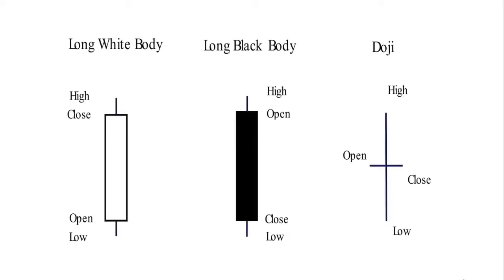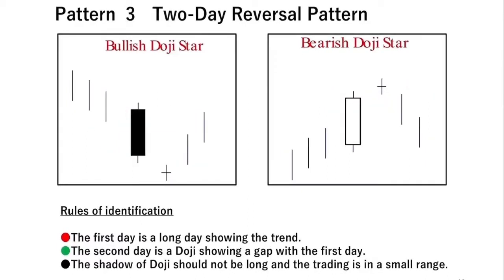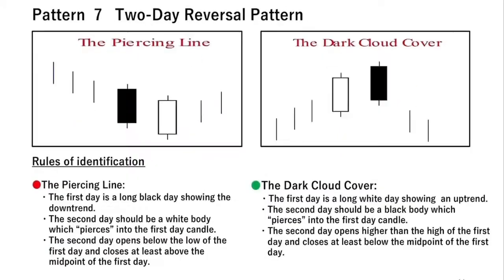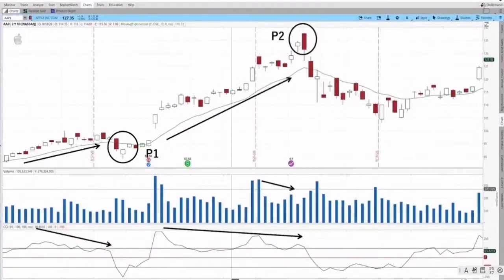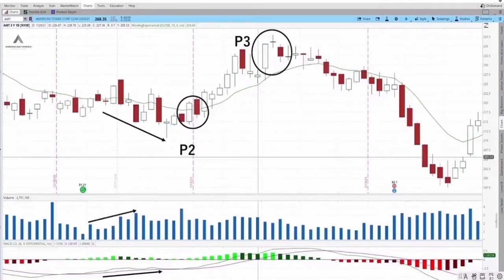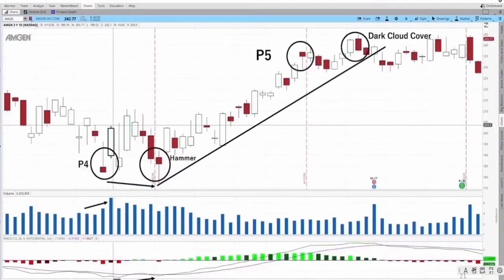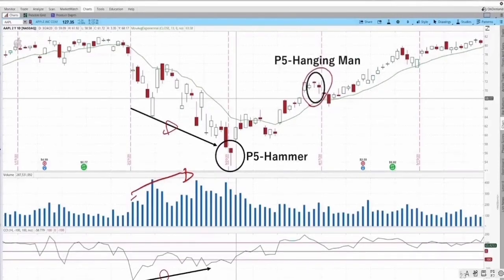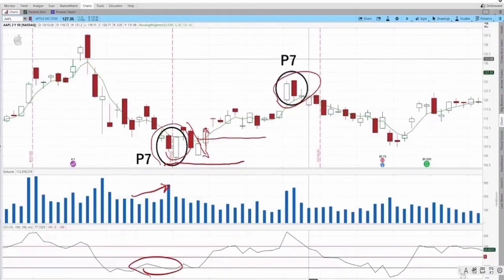Trade these 7 Powerful Reversal Candlestick Patterns for a living.【最強のトップ７ローソク足反転パターン】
In this video, you can master the 7 Powerful Reversal Candlesitck Patterns. Trade these reversal candles for a living.
Today i'm going to expalin something about how to trade the seven powerful reversal
candlestick patterns,  the points are
1. what is a candlestick chart,
2. what are the seven reversal candlestick patterns
3.  how to trade the seven reversal candlestick patterns

A candlestick chart is a type of price chart used in technical analysis that is
clearly shows the data points of open close high and low prices of security
for the selected time frame. The candlestick chart was created by Sokyu Honma, a japanese
rice trader in the 18th century. It is widely used today in almost all financial markets such as the stock market, forex market or commodity market. Candlestick chart can predict the future market direction especially predict the market reversal points.